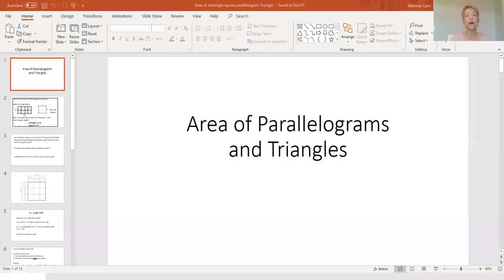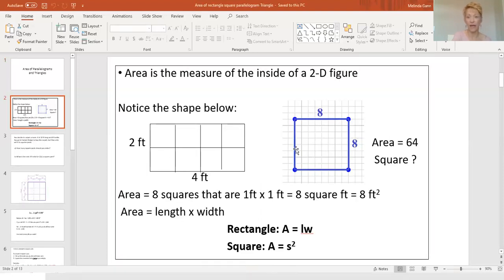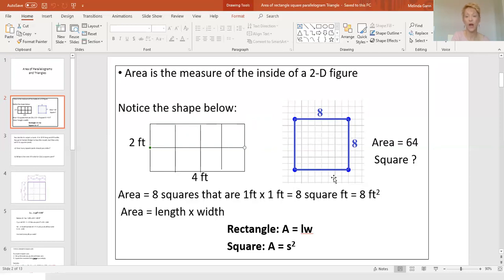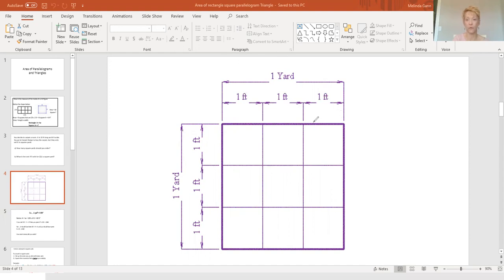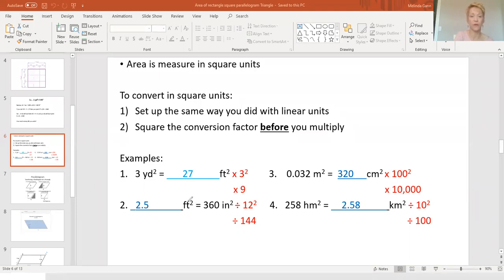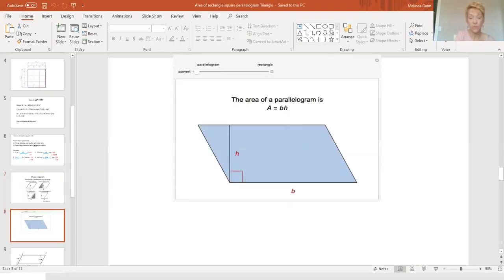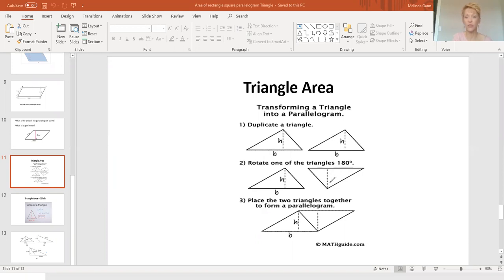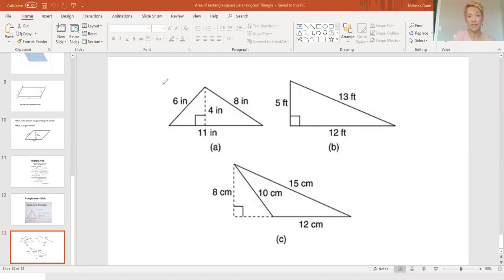MAT 211 Area Parallelogram Triangle